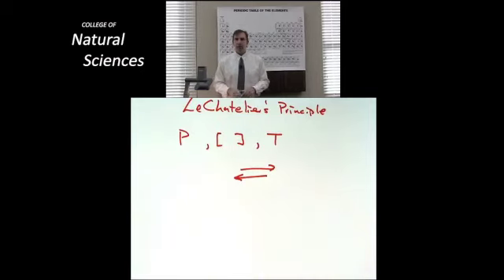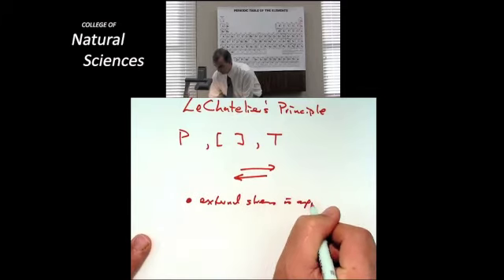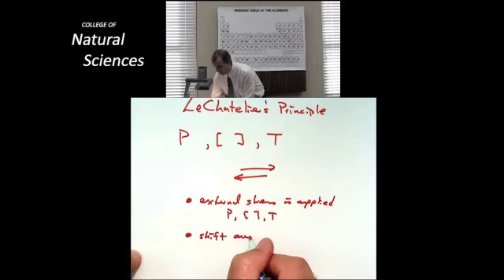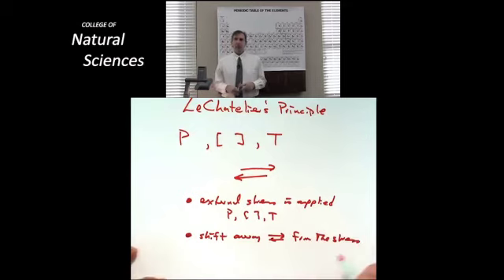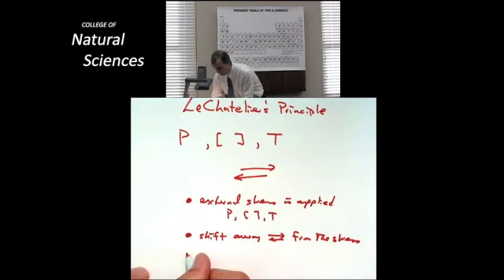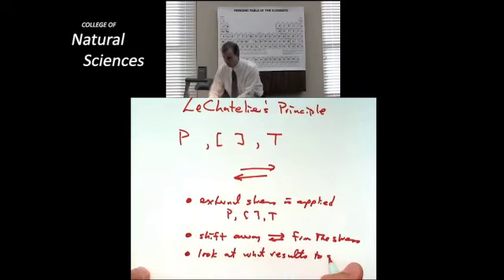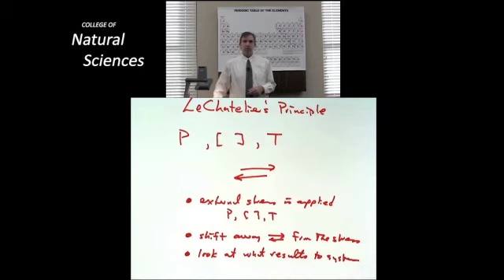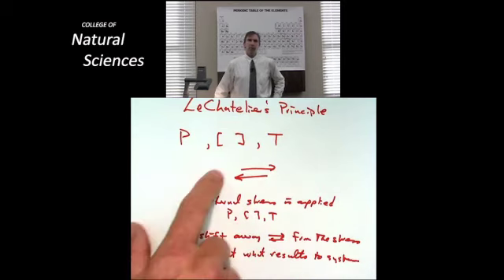CH 302 Lecture 7 Part 8 Dr Laude introduces LeChateliers Principle and gives a general overview of solving the problems